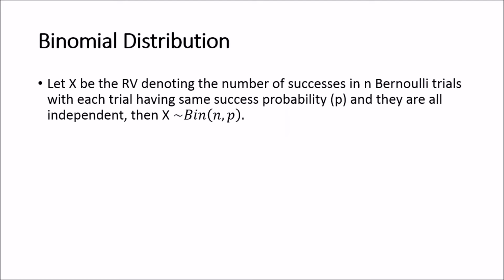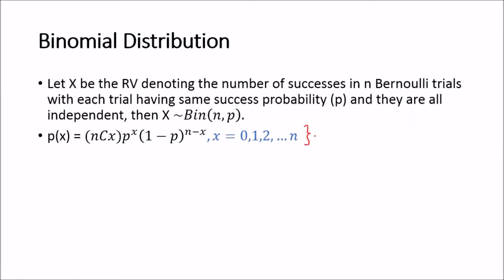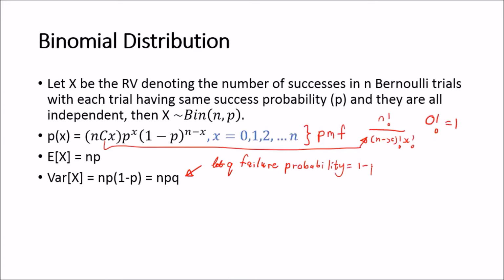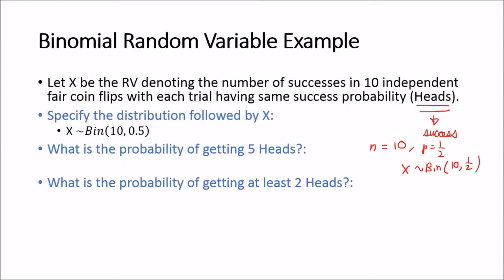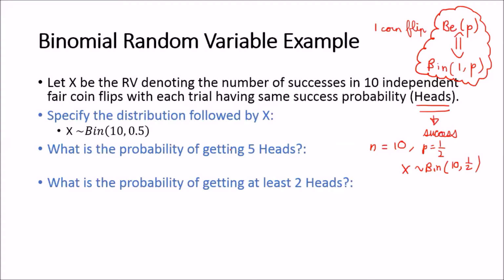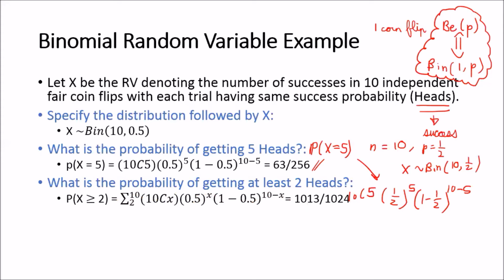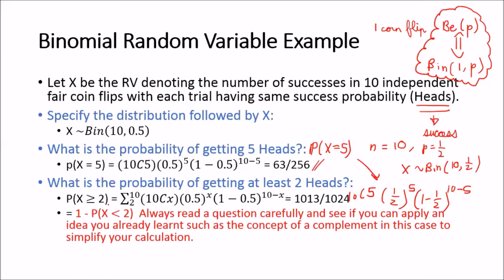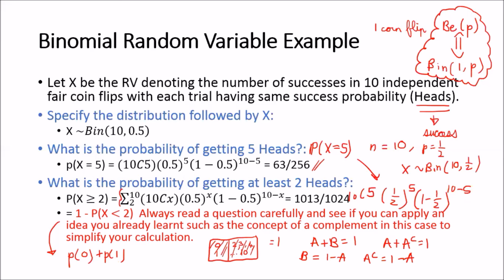Binomial Distribution Introduction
In this video I introduce the Binomial Distribution along with some example questions that you might encounter. I also show the relationship between the Binomial and the Bernoulli Distributions by referring to the flipping of independent coins and counting the numbers of heads that result.
This video is also suitable for students studying High school statistics such as AS levels S1.